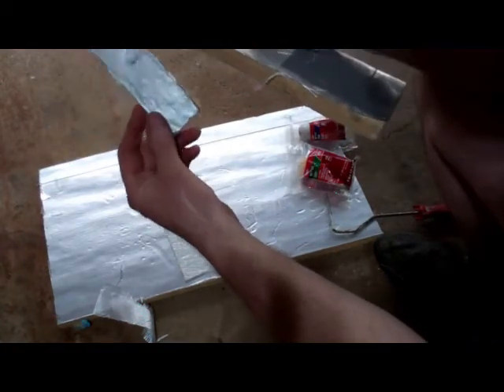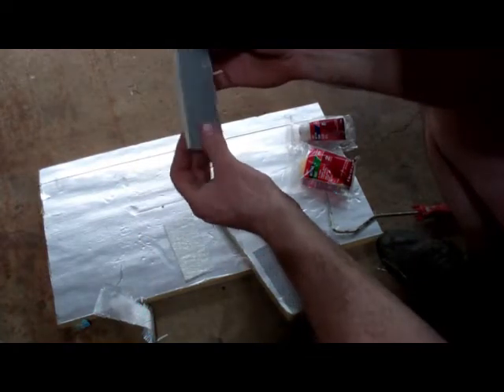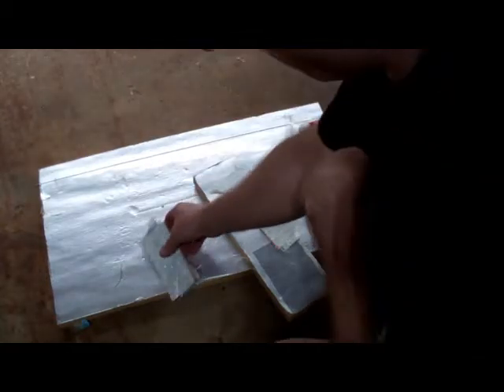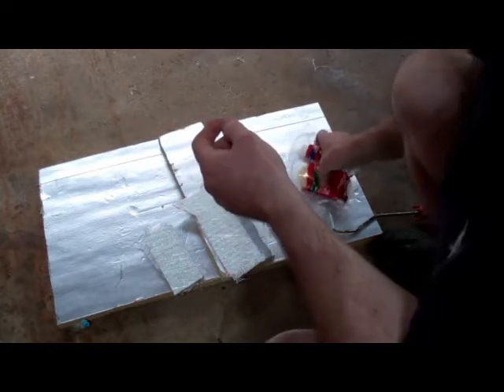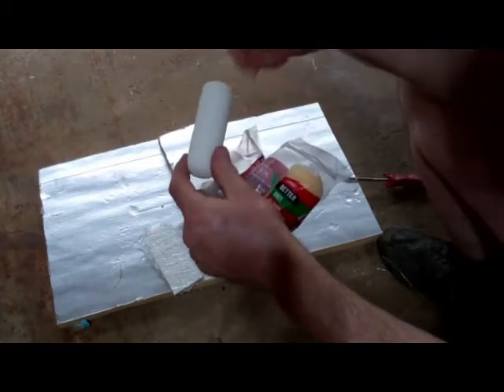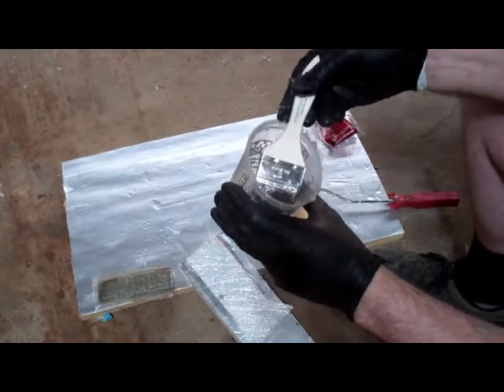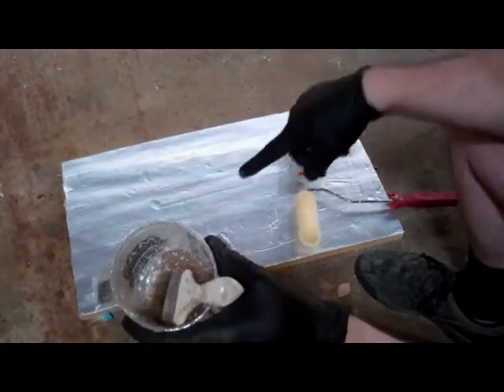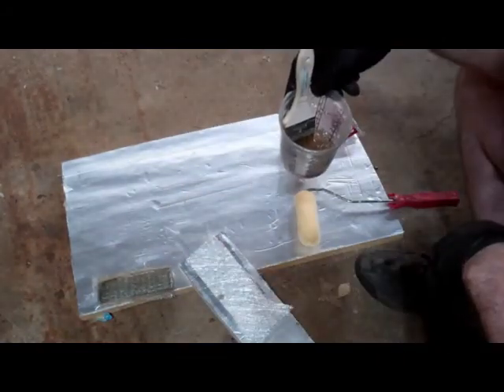MARK TWAIN VOL 18 10 16 21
This is pretty short and specific on laying fiberglass over foam board insulation. I plan on insulating the rear seats to make them good as coolers as well.